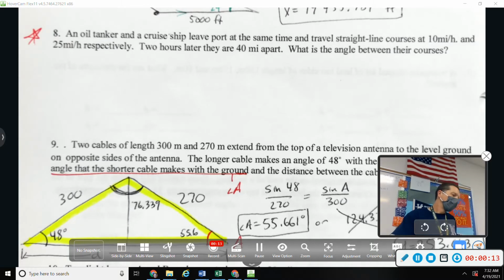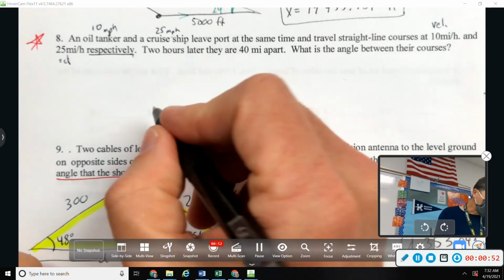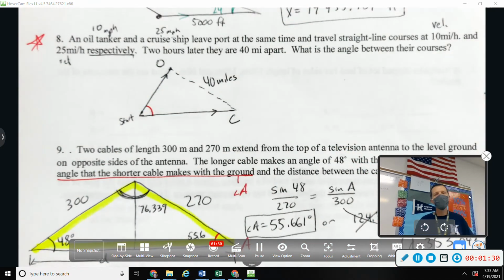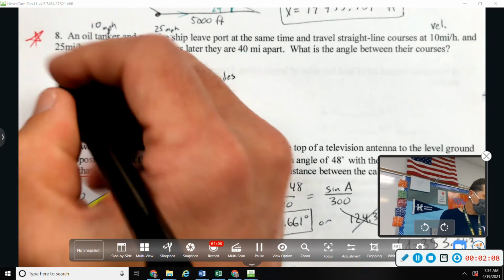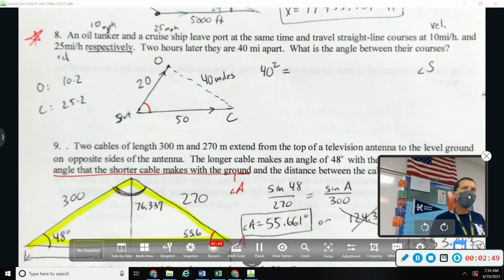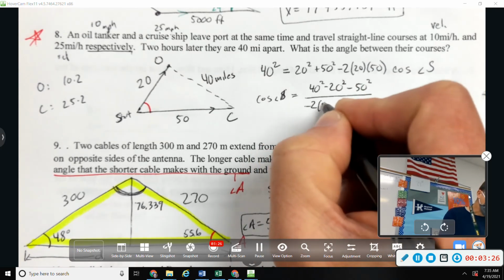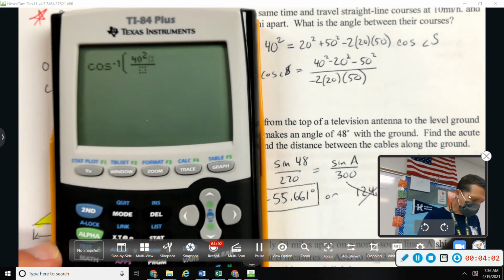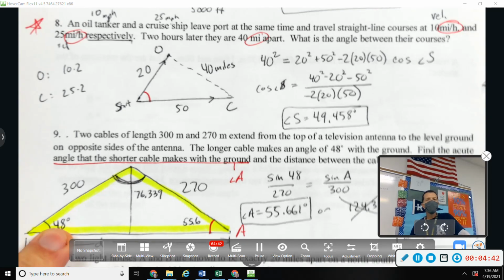U14WS5 Solution 8